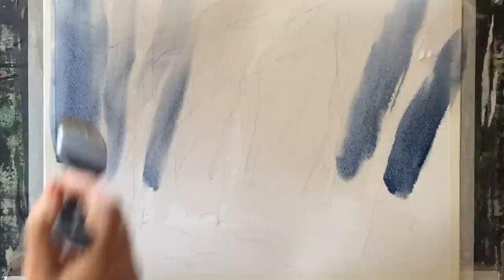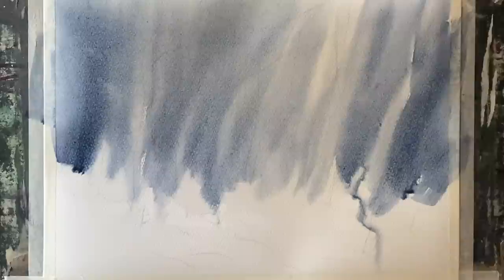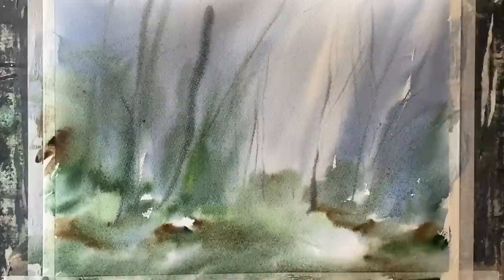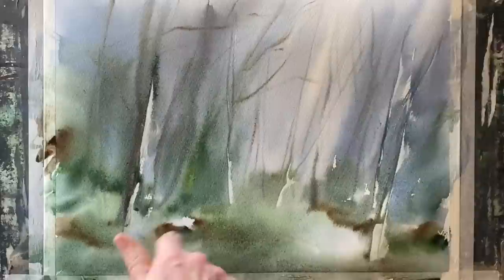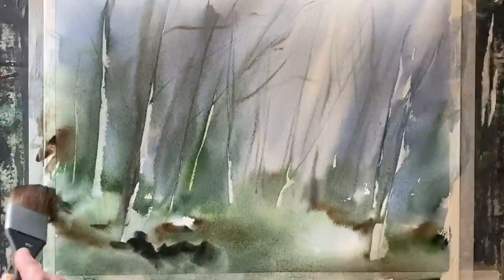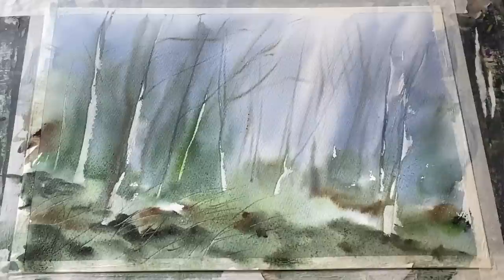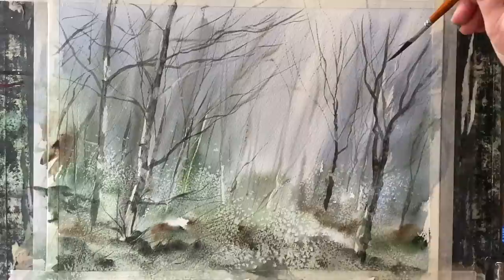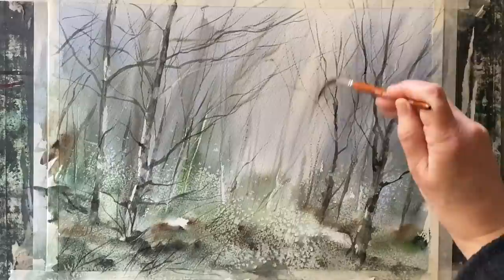Lois' Easy MISTY BIRCH TREES Loose Watercolor Landscape Painting Watercolour Demo Tutorial with salt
This is a traditional loose watercolour painting inspired by the loose Ron Ranson style, but with the addition of some salt to the foreground to add suggestions of overgrown plants and grasses for the forest floor. A simple process that may take a bit of practice, but very rewarding for beginners and intermediate painters.
I used Millford cold pressed paper, 11" x 15"/28cms x 38cms, 140lb/300GSM weight. It is taped to my board with ordinary decorators masking tape and my board is at an angle of about 45 degrees.
My colours today: indigo, lavender, perylene green, sap green, sepia and raw sienna, but use any similar colours.
Brushes: Princeton Aqua Elite 1.5"/4cm Mottler, Pro Arte small sword/dagger liner, size 0 Da Vinci Spin synthetic quill round, but use any similar brushes.
I use ordinary fine table salt for the foreground effects, and a flexible plastic store card to etch some lighter trunks and branches and grasses

Purchase Morgaine's original paintings and handmade paint